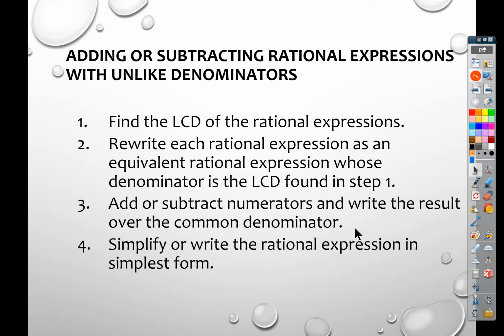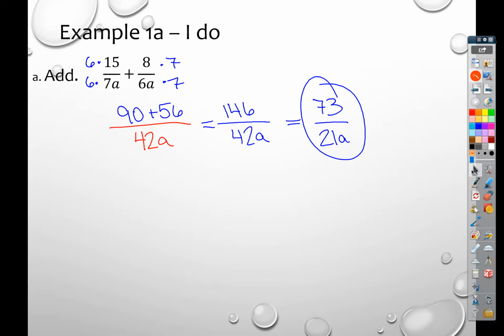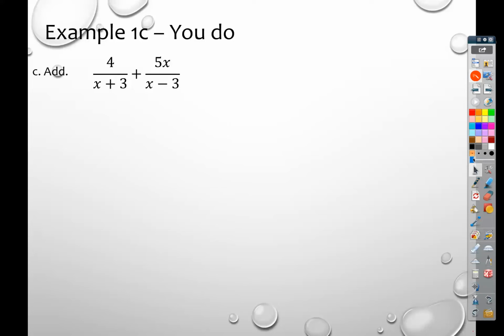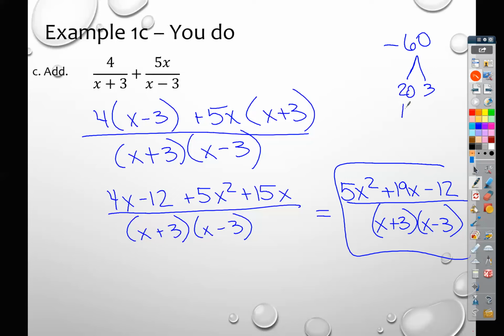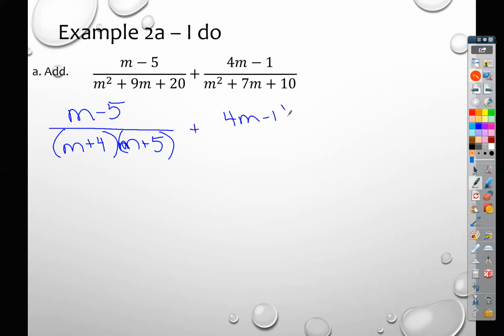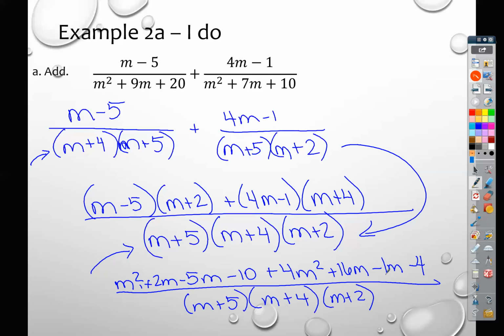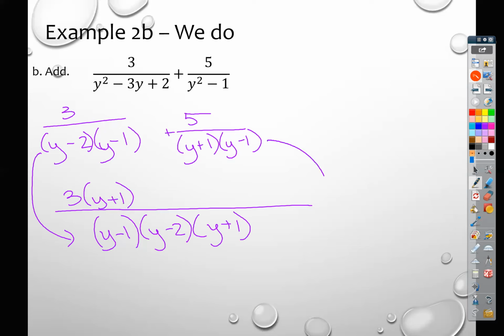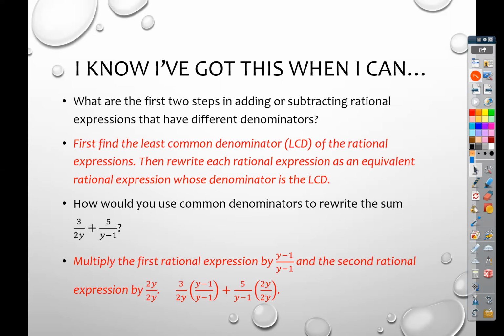Adding and Subtracting Rational Expressions with Unlike Denominators